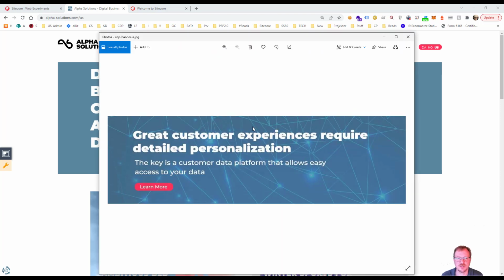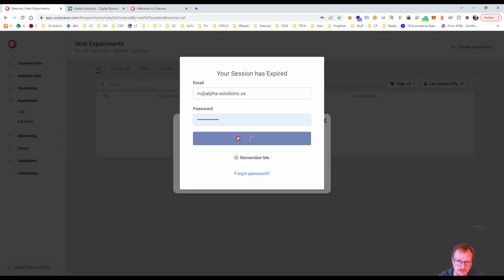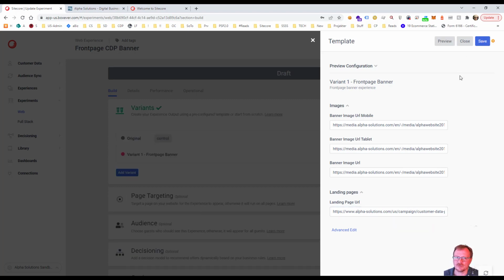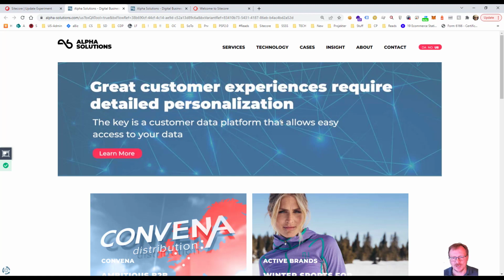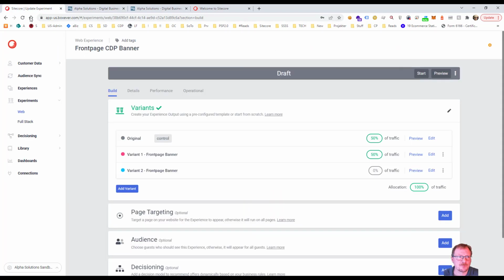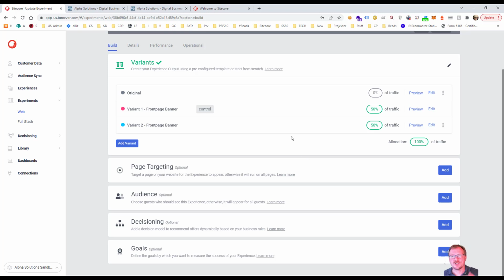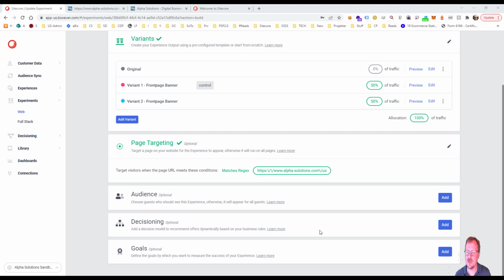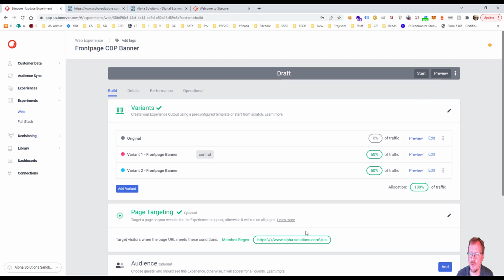Sitecore Customer Data Platform (CDP) - AB Testing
Learn how create and use A/B testing with Sitecore CDP and Personalize.

This is part of a video series on Sitecore CDP starting from how to get going, over adding basic events, creating experiences and more advanced features using external Machine Learning models.

This video focus on how to create, start and manage A/B testing on your website(s) with Sitecore CDP from a technical point of view - hands on. This is video number 4 in the series.